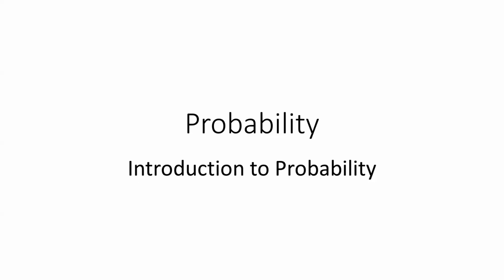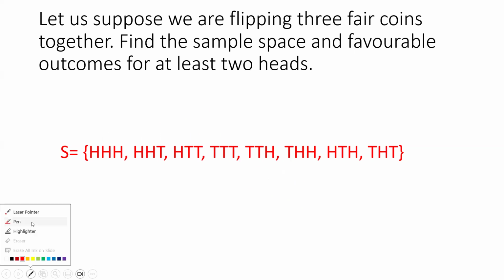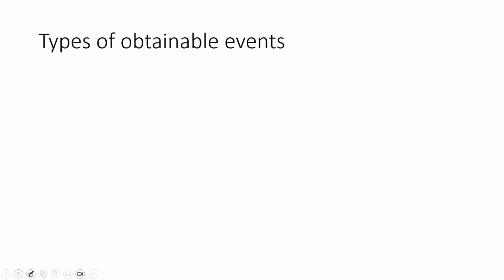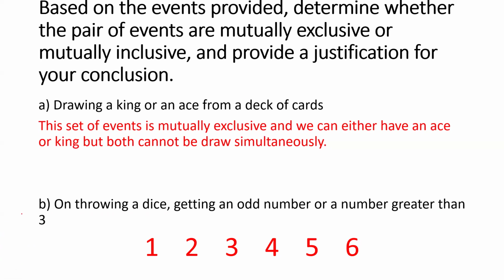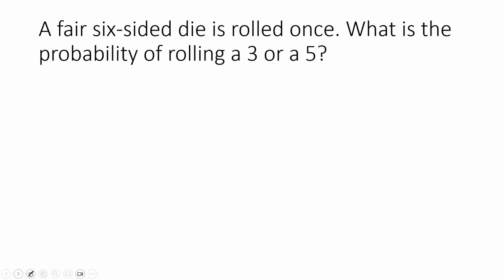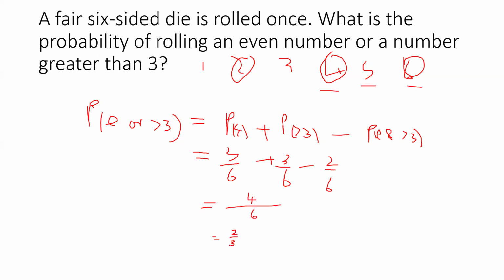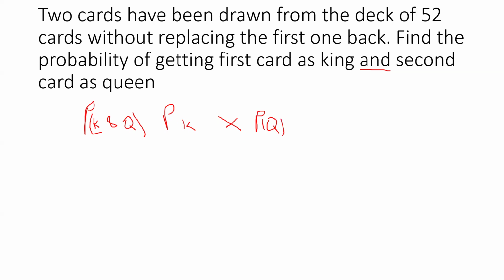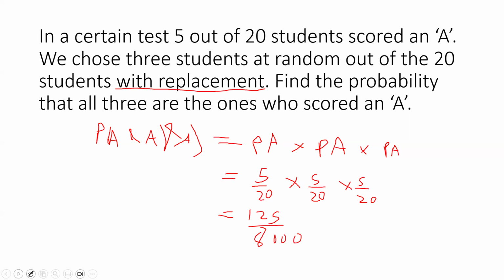Introduction to probability